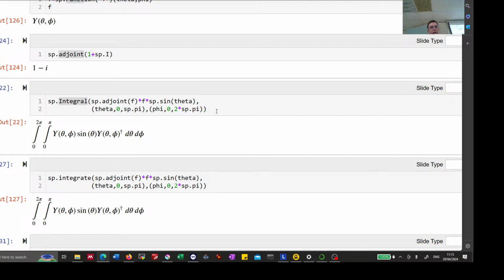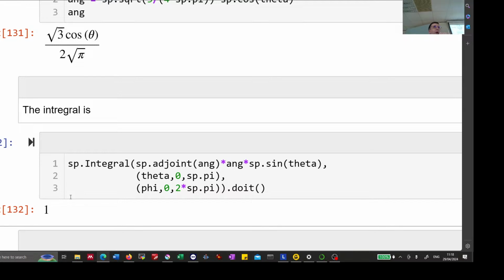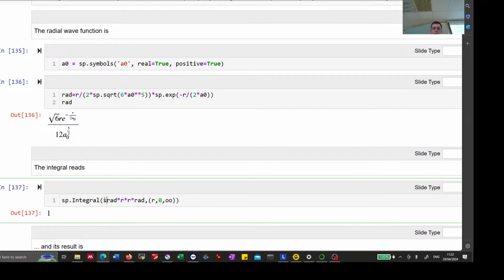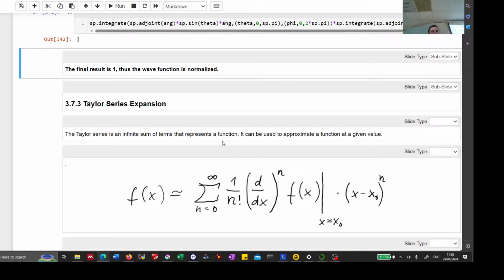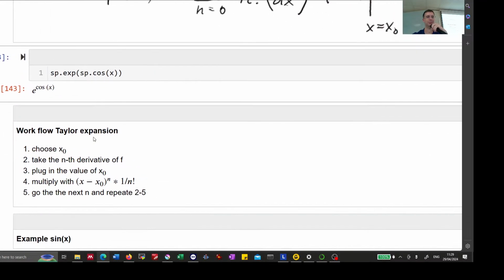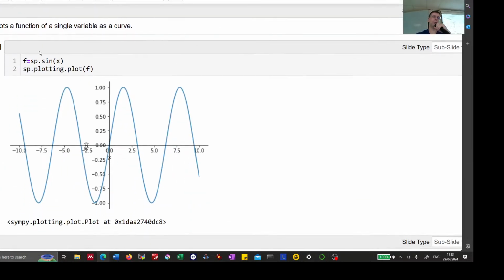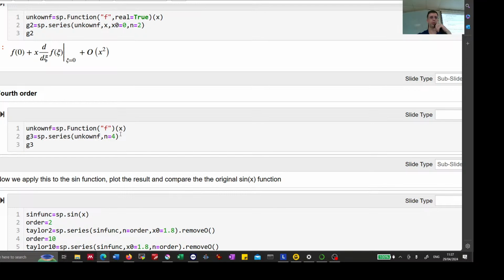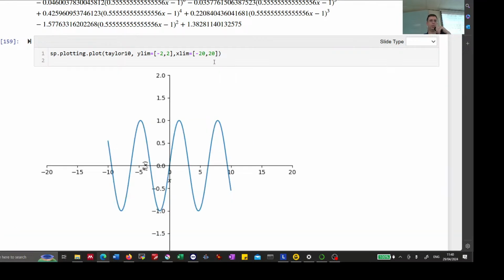Livestream von MOES453_ISCP - Lecture 09 part 2